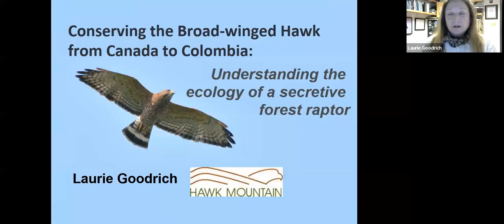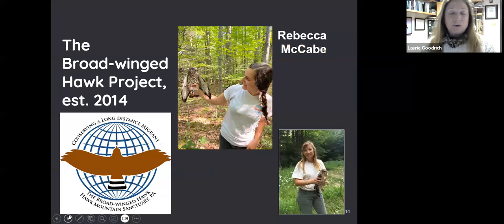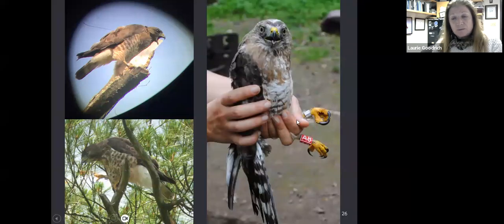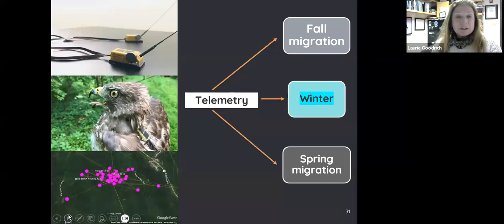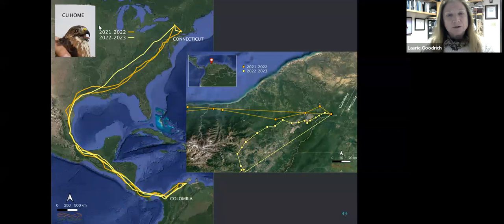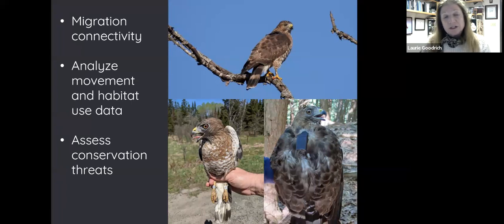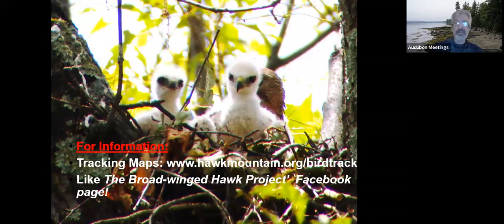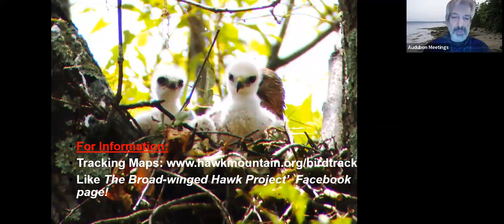Conserving Broad-winged Hawks from Canada to Colombia with Dr. Laurie Goodrich - York County Audubon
Dr. Laurie Goodrich, the Director of Conservation Science at famed Hawk Mountain Sanctuary in Pennsylvania. In 1984, Dr. Goodrich was the first full-time research biologist hired at Hawk Mountain, and she’s been there ever since, involved with every aspect of the work that goes on there. The title of her talk will be: Conserving Broad-winged Hawks from Canada to Colombia.

Talk given for York County Audubon on Nov. 14, 2023